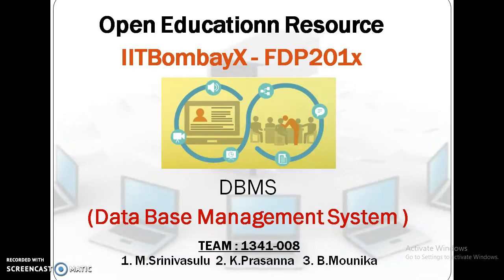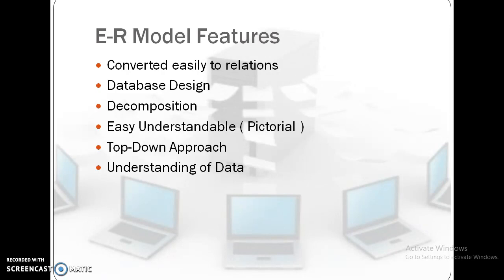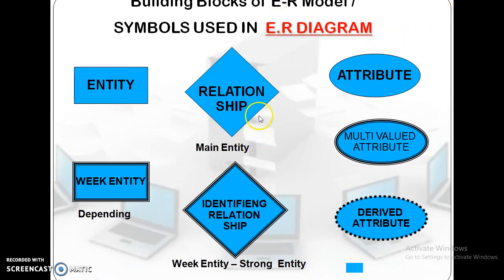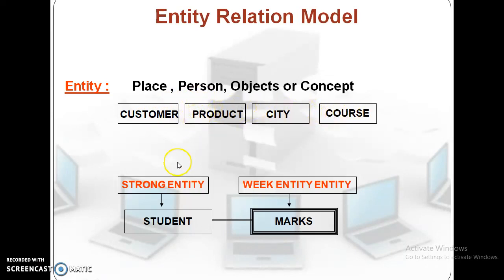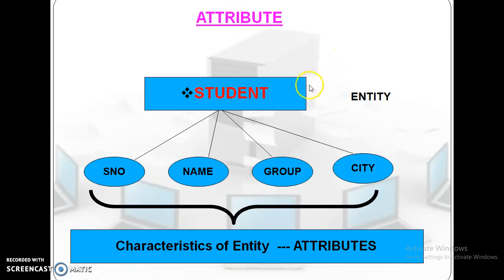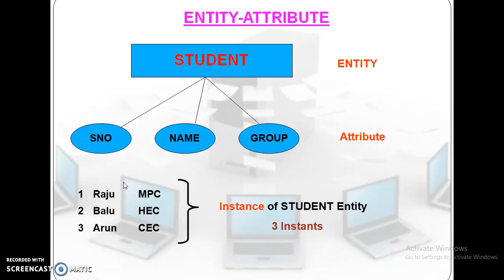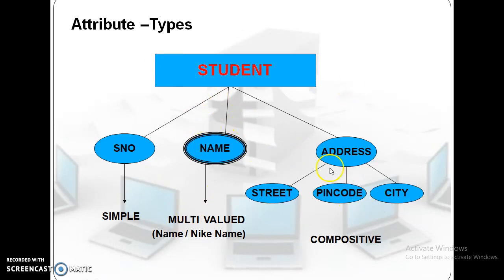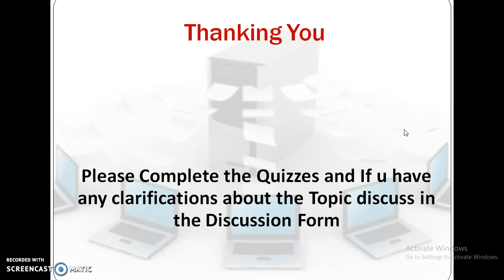OER 1341-008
DBMS - ER MOdel